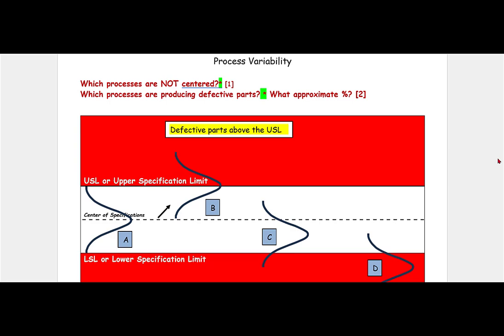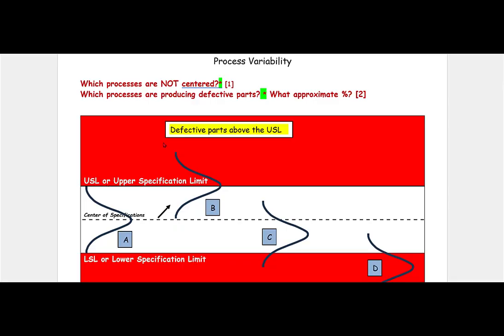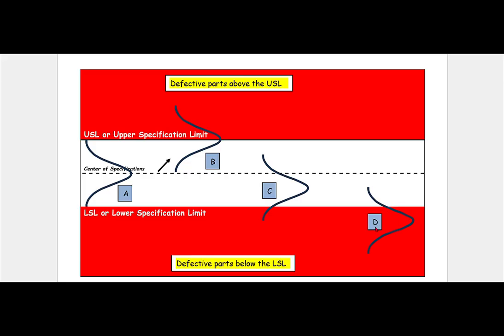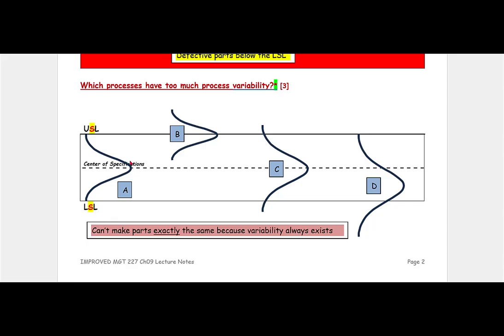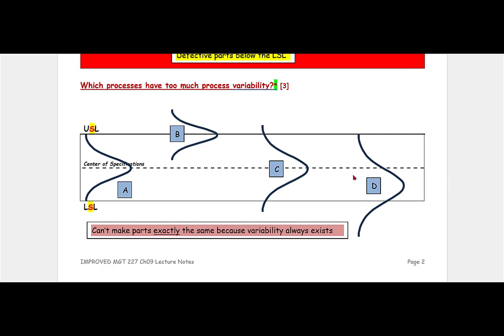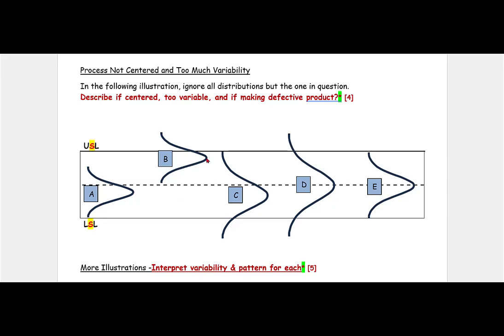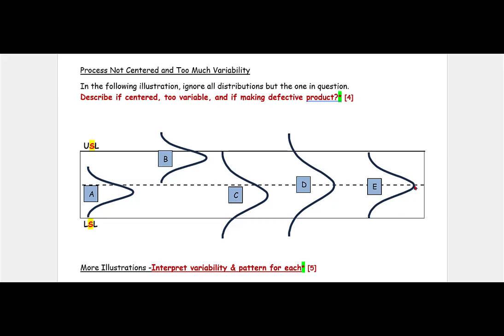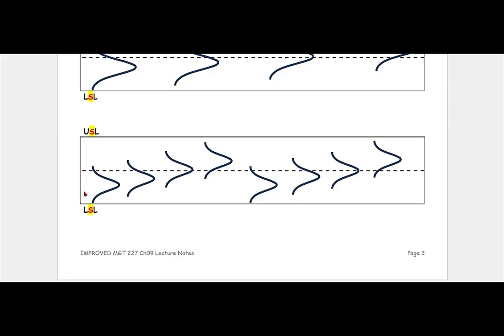Ch10 Segment 1 - Process Variability